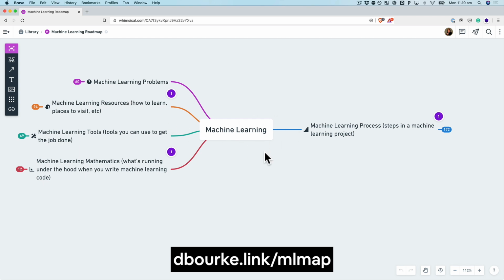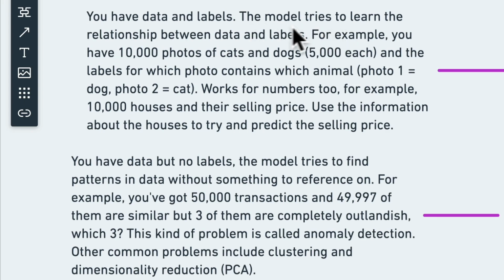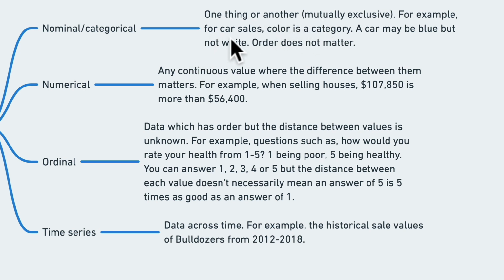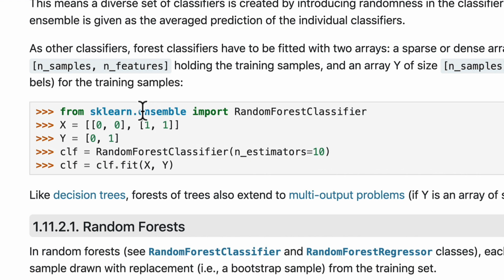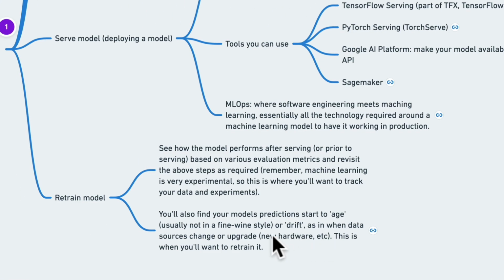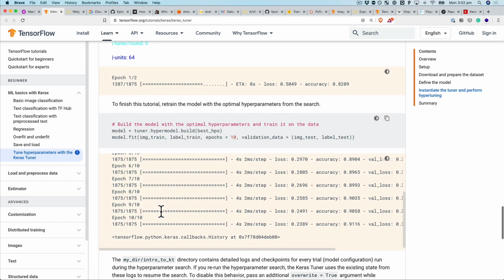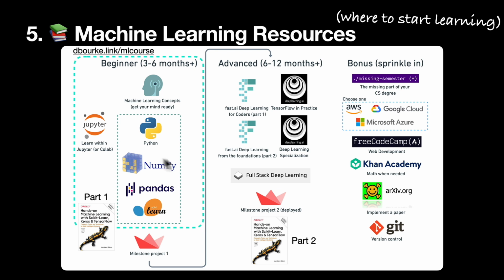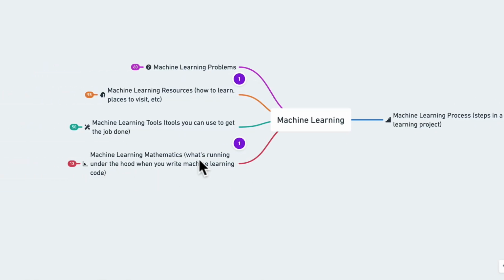The Machine Learning Engineer Roadmap 💻🤖 | How to become a Machine Learning Engineer in 2025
Follow this path to learn machine learning, get hired and become a Machine Learning Engineer in 2025! This guide outlines the machine learning landscape, the many machine learning career options available and the topics you need to learn to get hired for the path you choose.

This guide is meant to be a compass for you to use on your machine learning adventure. Use it to help build a learning path that will point you in the right direction to achieve your goals.

Daniel connects many of the most important concepts in machine learning, how to learn them and what tools to use to perform them. Enjoy!

0:00 - PART 0: INTRO
0:45 - Brief overview of topics
2:08 - What is machine learning?
3:40 - Machine learning vs. traditional programming
6:44 - Why use machine learning?
7:47 - The number 1 rule of machine learning
9:48 - What is machine learning good for?
13:30 - How Tesla uses machine learning
17:00 - What we're going to cover in this video
19:55 - PART 1: Machine Learning Problems
21:30 - Categories of learning
25:20 - Machine learning problem domains
28:07 - Classification
33:00 - Regression
38:38 - PART 2: Machine Learning Process
41:00 - 6 major steps in a machine learning project
43:00 - Data collection
48:18 - Data preparation
1:03:03 - Training a model
1:22:36 - Analysis/evaluation
1:25:43 - Serving a model
1:28:12 - Retraining a model
1:29:10 - An example machine learning project
1:32:18 - PART 3: Machine Learning Tools
1:33:23 - Machine learning tools overview
1:37:39 - Machine learning toolbox (experiment tracking)
1:38:57 - Pretrained models for transfer learning
1:40:52 - Data and model tracking
1:42:38 - Cloud compute services
1:46:10 - Deep learning hardware (build your own deep learning PC)
1:46:56 - AutoML (automatic machine learning)
1:50:50 - Explainability (explaining the outputs of your machine learning model)
1:52:41 - Machine learning lifecycle (tools for end-to-end projects)
1:58:27 - PART 4: Machine Learning Mathematics
1:58:40 - The main branches of mathematics used in machine learning
2:02:19 - How I learn the math for machine learning
2:05:40 - PART 5: Machine Learning Resources
2:06:20 - A warning
2:07:45 - Where to start learning machine learning
2:13:54 - Made with ML (one of my favourite new websites for ML)
2:15:10 - Wokera ai (test your AI skills)
2:16:20 - A beginner friendly path to start machine learning
2:18:05 - An advanced path for learning machine learning (after the beginner path)
2:20:46 - Where to learn the mathematics for machine learning
2:21:26 - Books for machine learning
2:23:30 - Where to learn cloud services
2:23:50 - Helpful rules and tidbits of machine learning
2:25:08 - How and why you should create your own blog
2:27:32 - Example machine learning curriculums
2:29:22 - Useful machine learning websites to visit
2:30:02 - Open-source datasets
2:30:29 - How to learn how to learn
2:32:00 - PART 6: Summary & Next Steps

Use Daniel’s interactive machine learning roadmap from the video to create your own customized machine learning path 🤖

If you're serious about making a commitment to learning Python, Machine Learning, Data Science and getting hired at world-class companies like Google, Amazon and Tesla, come join the Zero To Mastery Academy and learn the skills you need to become a machine learning engineer or data scientist in under 6 months

Free Bonus Resource #1: Python Cheat Sheet 💻🐍

We created this Python 3 Cheat Sheet initially for ZTM Academy students of Complete Python Developer in 2025: Zero to Mastery but we're now sharing it with any Python beginners to help them learn and remember common Python syntax and with intermediate and advanced Python developers as a handy reference.

Free Bonus Resource #2: Machine Learning Monthly Newsletter 📰🤖

Every month, Daniel outlines some of the most interesting things he's found (or made) within the machine learning ecosystem in the last month into a monthly newsletter. It gets read by over a thousand machine learning engineers and enthusiasts every month. If you want to stay up to date with the industry and make sure you don't miss any important news, you can check out the monthly newsletter below. It's completely free every month!